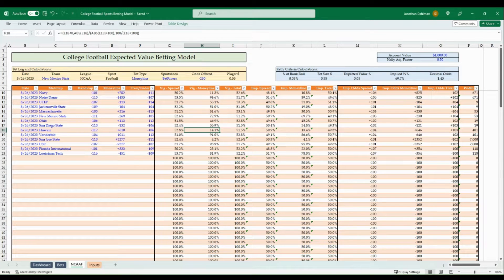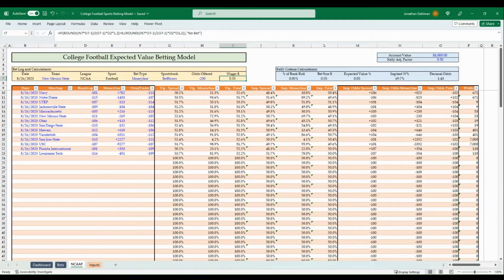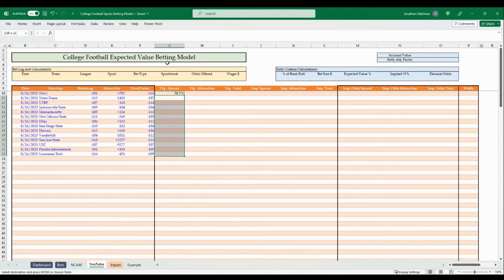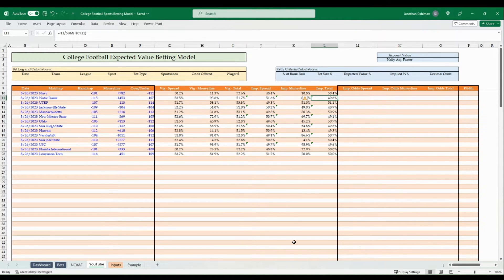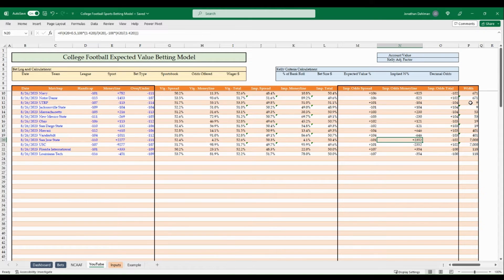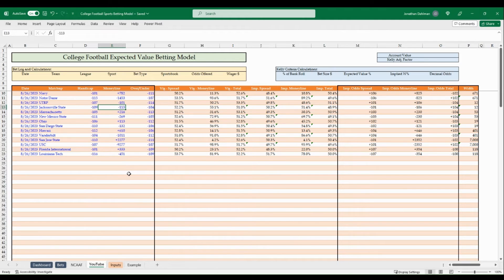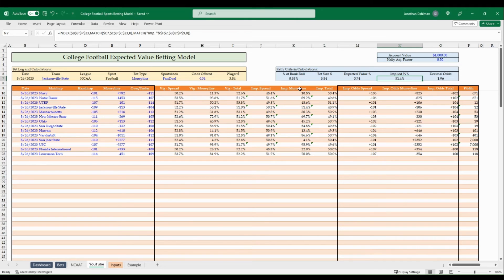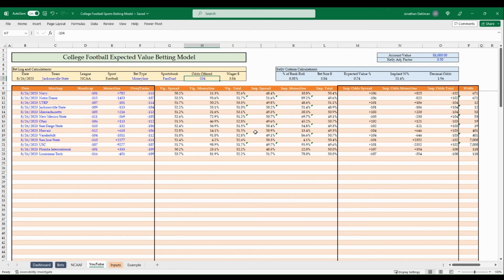How to Create a College Football Expected Value Betting Model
In this video, I am going to show you how to easily create an Excel based college football sports betting model. This model will identify positive expected value sports bets. The model will utilize the Kelly Criteria formula to calculate the optimal bet size for each positive expected value betting opportunity. Utilize this model for the upcoming 2023 college football season and get to placing college football bets for week 0!

***Timestamps***
0:00 Introduction
2:43 Pinnacle Sportsbook Odds
3:43 Calculating Probability of Winning Percentages %
6:20 Converting Odds to Break-even American Odds
7:34 Market Width Calculation for Moneyline Odds
11:05 Positive Expected Value Bet Example
12:12 Kelly Criteria Formula Calculations and Wager Amount
14:30 Conclusion